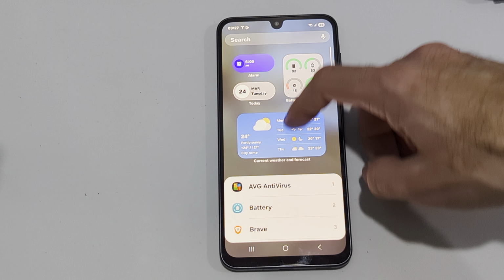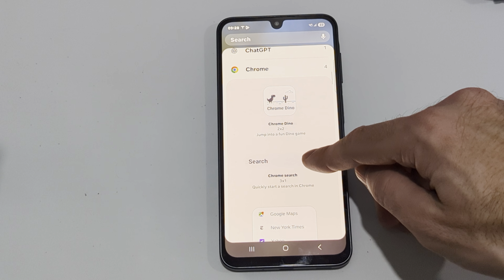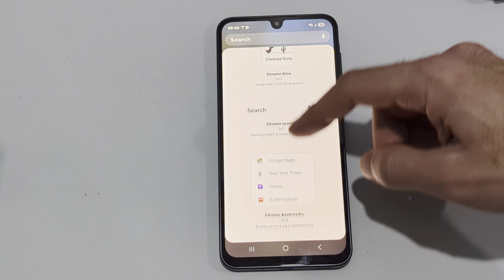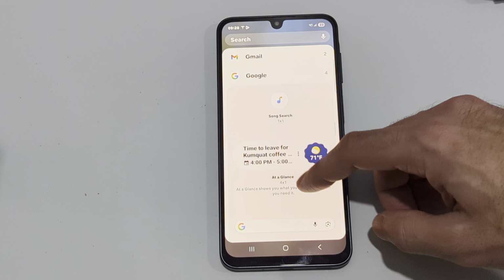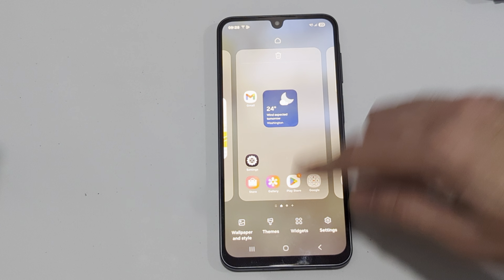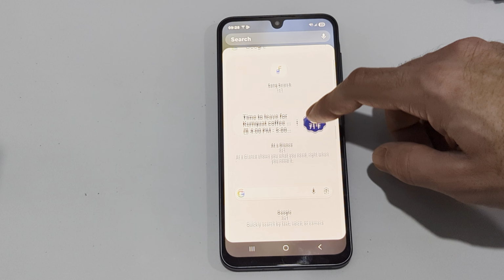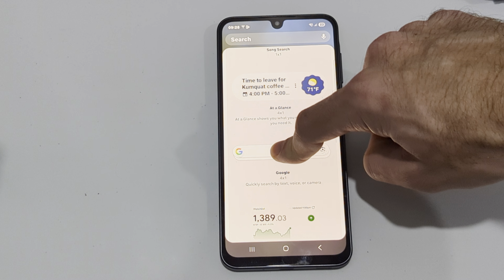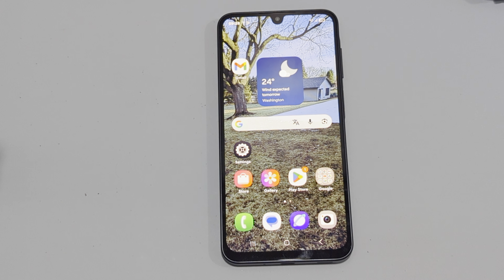How to Get Google on your Home Screen!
You can quickly restore the Google Search Bar on your Android home screen by adding it as a widget or ensuring the Google app is installed and up to date.

Step 1 — Check if the Google App is Installed and Enabled
The Google Search Bar widget relies on the Google app. If you deleted it or disabled it, the widget won't appear:

Open the Google Play Store, search for Google, and install or update it if necessary

Go to Settings Apps Google, and ensure the app is enabled. If it was disabled, tap Enable.

Restart your phone to refresh the app services

Step 2 — Add the Widget Manually
If the app is installed and enabled, the fastest method is to re-add the widget:

Go to your home screen and long-press any empty space.
Tap Widgets from the menu.

Scroll to find the Google widget or Google Search bar

Long-press the widget, drag it to your desired location, and release it.
Resize the widget if your launcher allows by dragging its borders

Step 3 — Troubleshoot if the Widget Doesn't Appear
If the widget still doesn’t show up:

Clear cache and data: Go to Settings Apps Google Storage, tap Clear Cache, and then Clear Storage/Data. Restart your phone

Check your launcher: Some third-party launchers may hide widgets. Reset the launcher to default or temporarily switch to the system launcher via Settings Apps Default Apps Home App

Update your system software: Ensure your Android OS is up to date (Settings System Software update) since some updates affect widget functionality

Step 4 — Alternative Methods
Use Google Chrome widget: You can add the Chrome search widget from Widgets Google Chrome Search, which functions similarly but opens results in Chrome

Enable Google Assistant: If the search bar is still unavailable, Google Assistant provides voice and text search access directly (Google Assistant setup in Google Assistant app) to perform searches without the widget